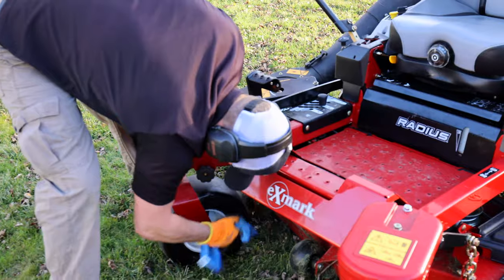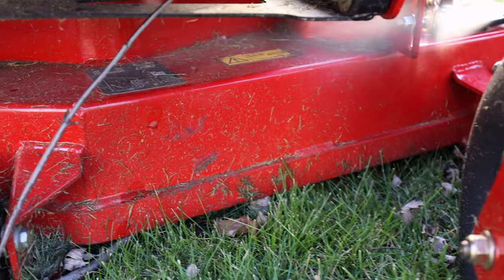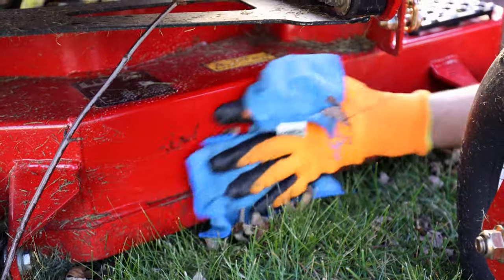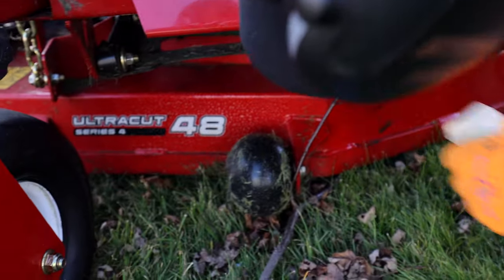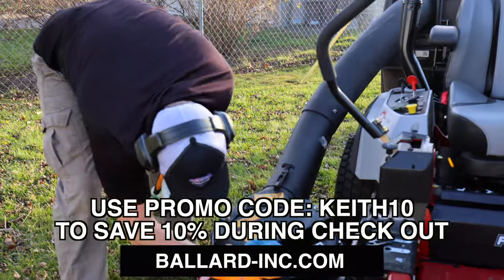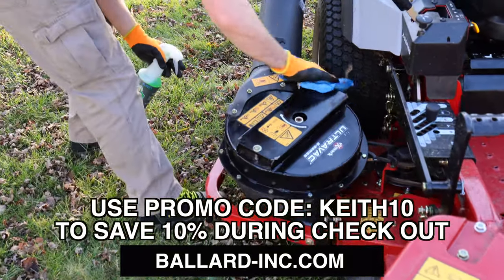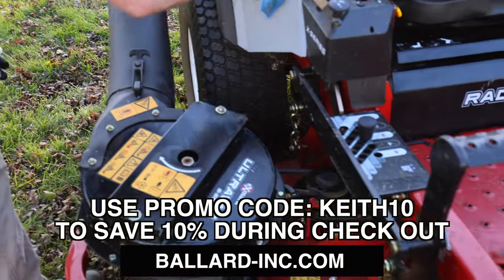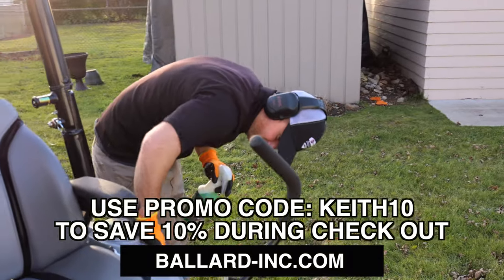"MOWER MAGIC" Cleaning Solution for Lawn Care Equipment // Works Amazing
@Keith Kalfas  Reveals More Tricks of the Trade for your Landscaping Business! In this video we're trimming shrubs for $400 in 3 hours.

How "Saturday Finances" Changed My Life.

Save up to 55% On Quickbooks 🍀
(With my Link)

Hire Dan Platta For Bookeeping Services.

Popular YouTube Videos by Keith Kalfas

Window Cleaning Business - How to Start a Window Washing Business Tools tips & techniques - Window Cleaning Blueprint

Links to Services I Use
(Get Discount With My Links)

All My Resources

JOBBER (PAID LINK)

Jill’s Office “You Heard It From KEITH”

Blue Skies Bookkeeping (PAID LINK)

Responsibid (PAID LINK)

GIE+EXPO (PAID LINK)

QuickBooks (PAID LINK)

KAJABI (PAID LINK)

ADP Payroll (PAID LINK)

NiceJob (PAID LINK)

Window Cleaning Kit (PAID LINK)

100 Yard Signs for $99 (PAID LINK)

1000 Business Cards for $25 (PAID LINK)